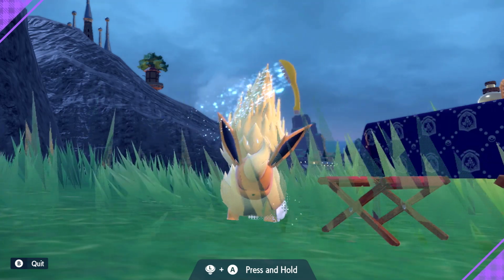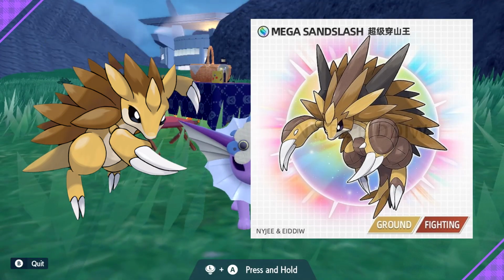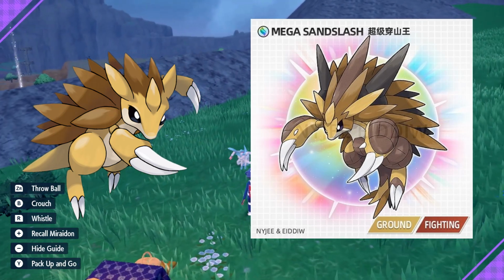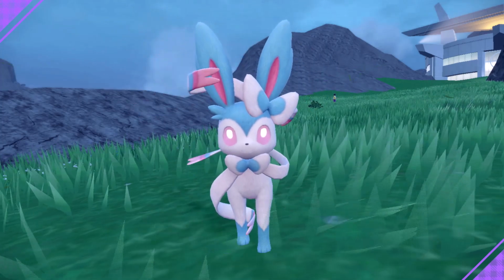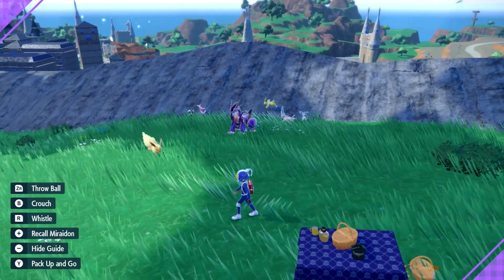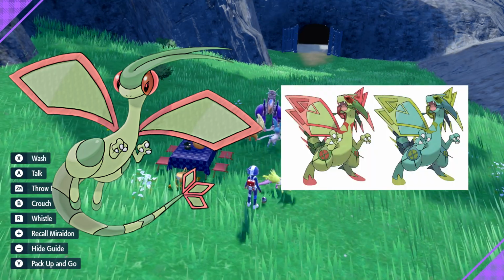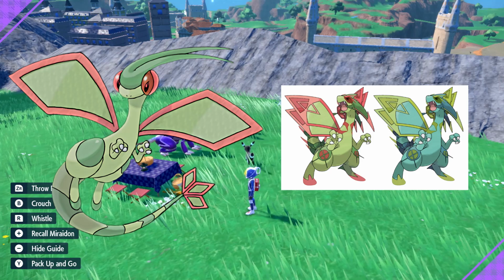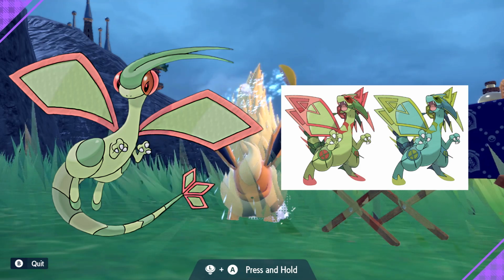Top 5 Forms We Need - Pokemon Legends ZA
what's up guys welcome to my first top5 video on pokemon pokemonlegends today if you do enjoy this I will end up making more because I did enjoy this so I wanna say thankyou again for the support on my channel means alot.